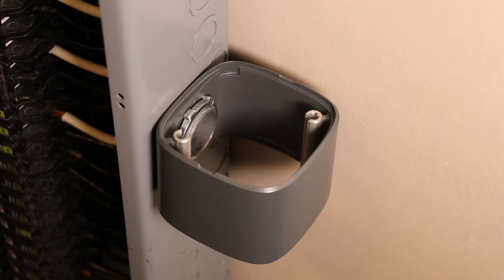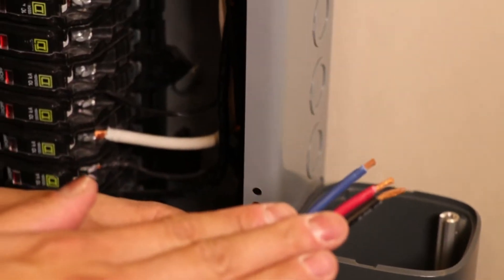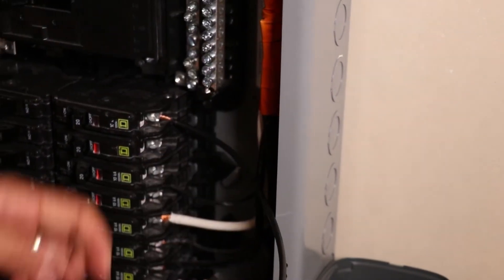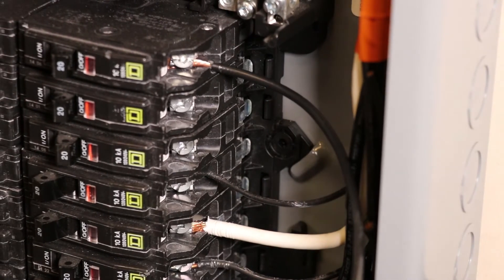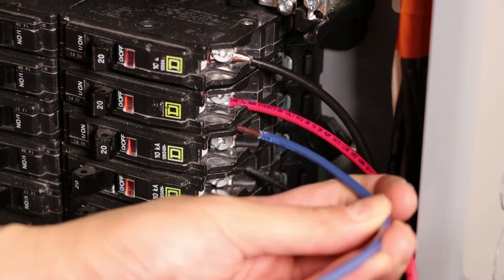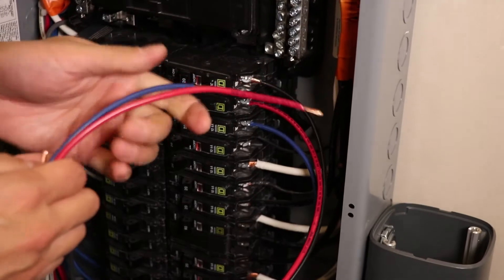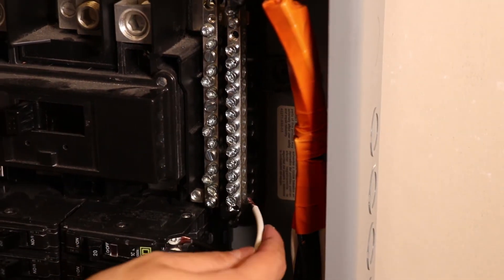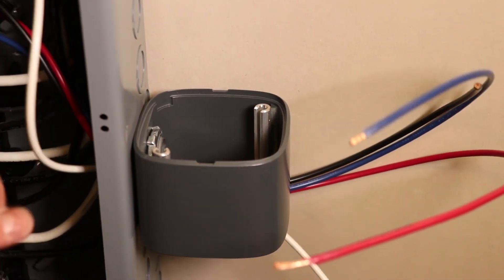5 Installing Voltage Taps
How to install voltage taps with Verdigris.